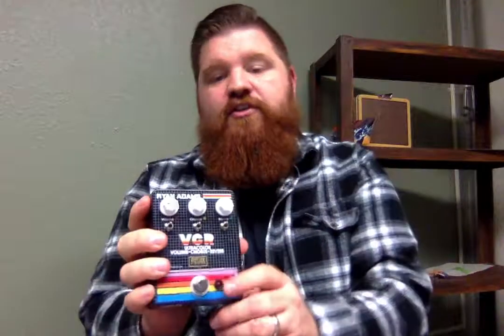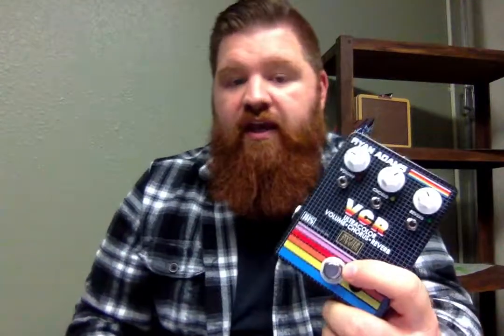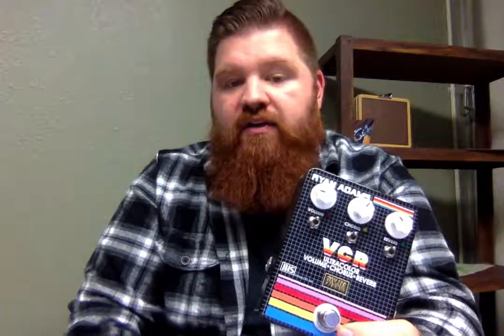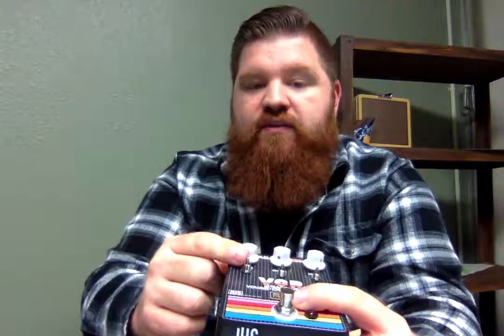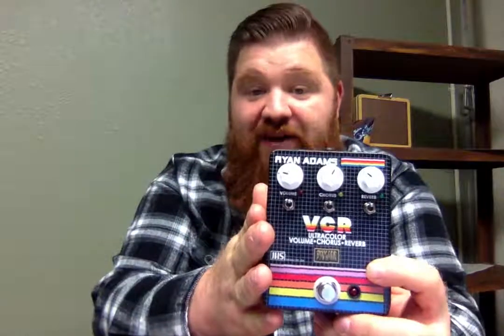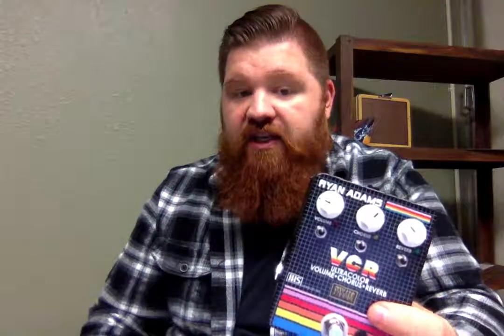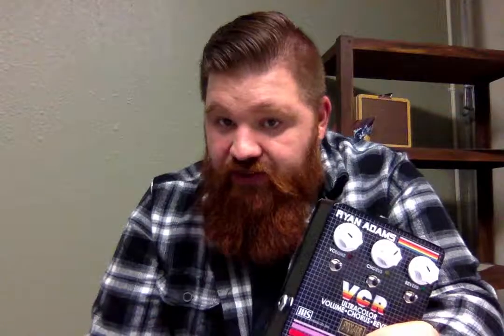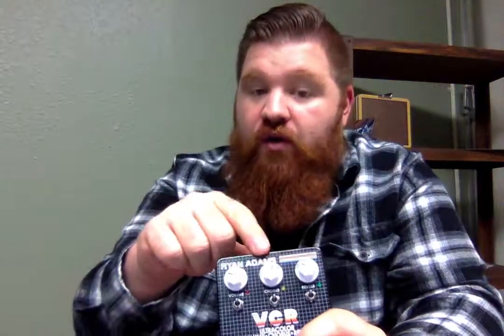Gear Thoughts: JHS VCR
A quick chat about the JHS VCR Volume Chorus Reverb signature pedal from Ryan Adams. Since I'm a church player, I mostly talk about that context but I think my thoughts will probably be applicable to non-church contexts as well.